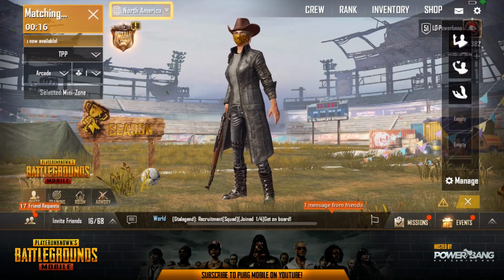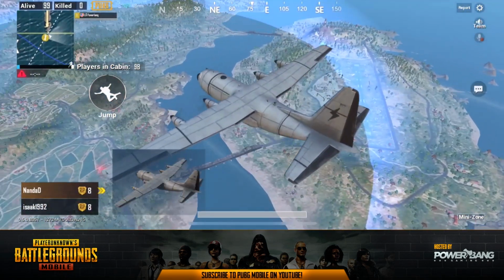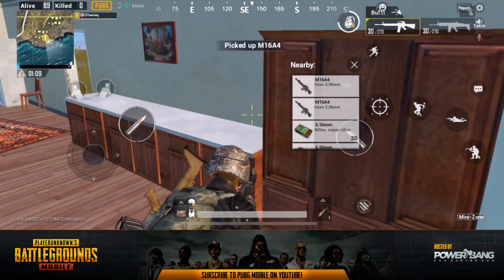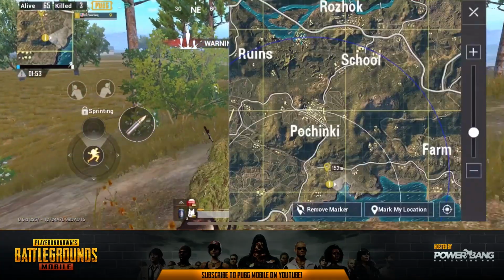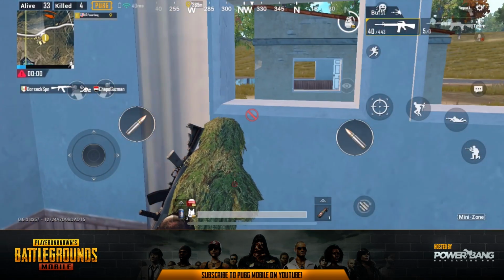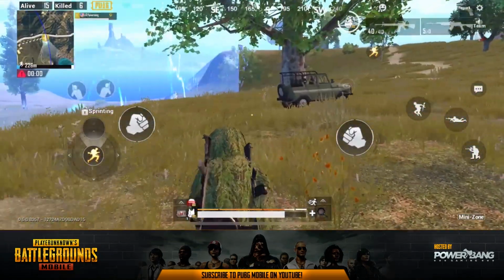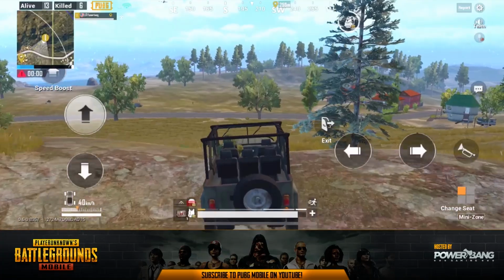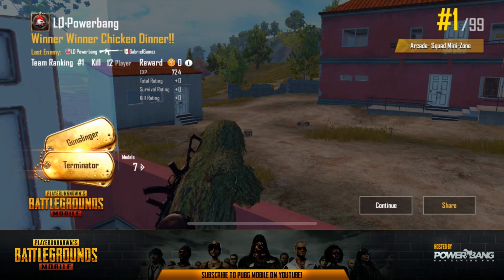PUBG Mobile's Hectic NEW Game Mode - Mini Zone!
The PUBG Mobile 0.6.0 update is LIVE and with it comes a brand new Arcade Mode option called Mini Zone! A fraction of map's usual size, this hectic mode has even MORE loot and 100 players crammed into it. Good luck getting the chicken dinner - you will need it!

Don't forget to tag us on social media with your Chicken Dinner screenshots!